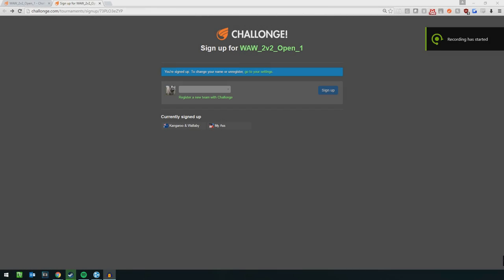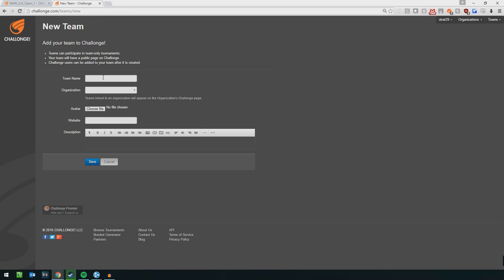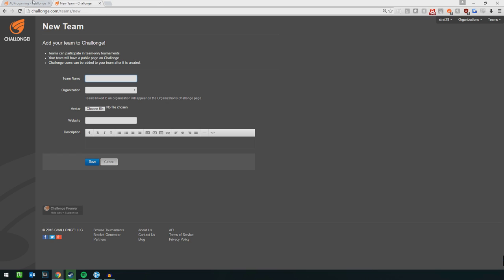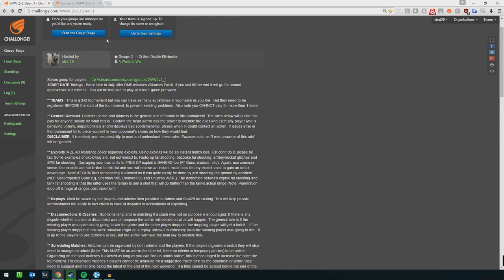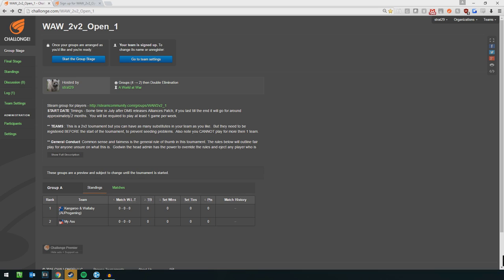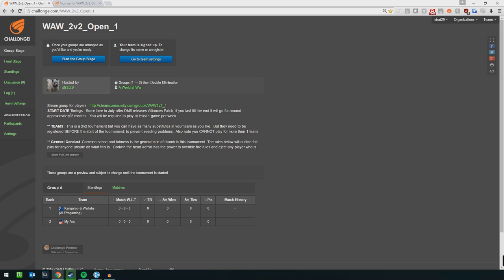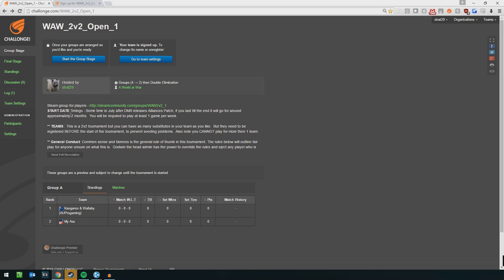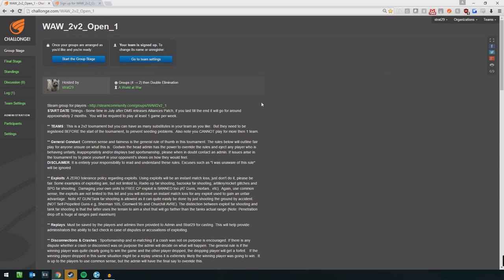WAW 2v2 Open : Sign ups - "A World At War" Mod for Men of War: Assault Squad 2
, requires challonge account then a team with players added.   Only join if you are wanting to play games.  Joining then not playing ruins the bracket and also delays the tournament

Players and Admins join the steam group to find each other.

Please also add me or advise me your team and members via youtube comment or a PM so I can keep track of things encase there is issues with alias.

Also need some help/ideas for bonuses for teams that do not choose alliances.  What incentives should they get for sticking to one nation ? Such as 2 players as germany instead of mixing germany + finland?  I would prefer to make it unique per nation and suited to their real life WW2 experiences.  For example Germany gets 5% reduction to medium tank and heavy tank prices.